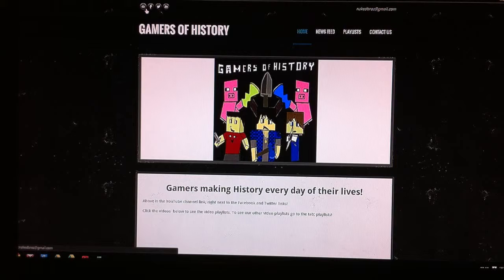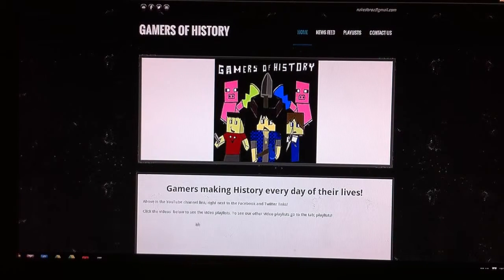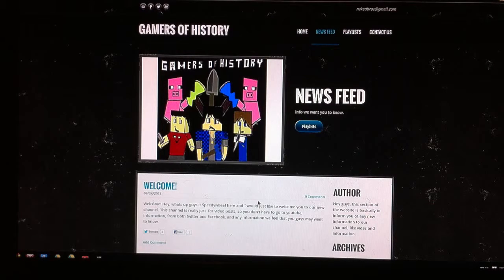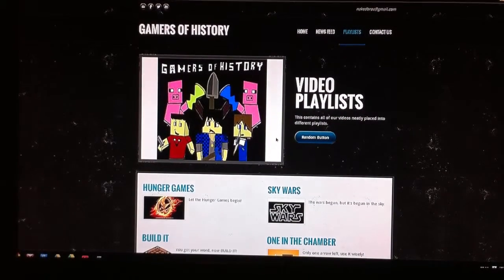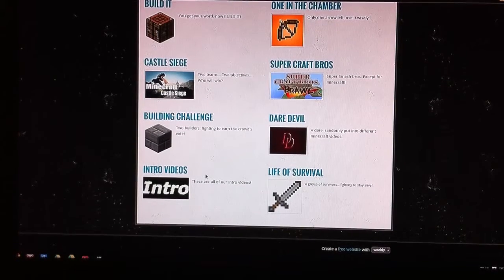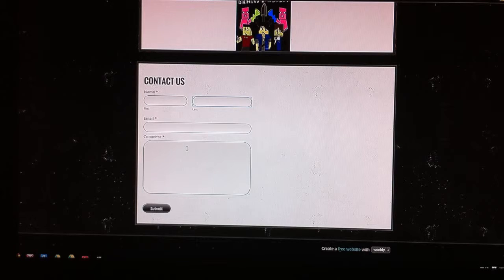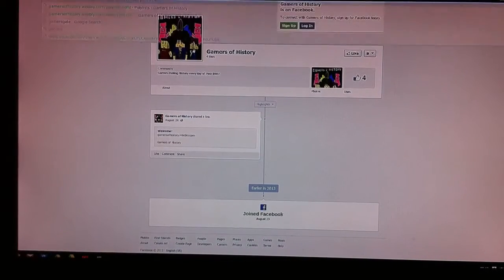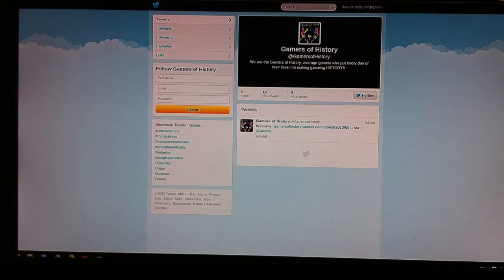Our New Website!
Whats up guys its Speedywheel here and today I am previewing our website for you guys to go and check out. This website will have all of our videos and some news posted in blogs.